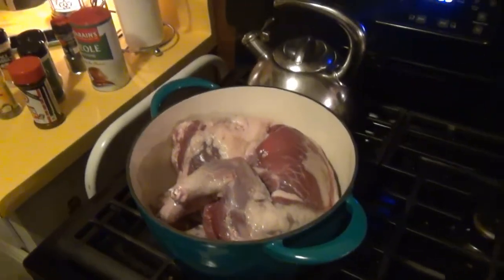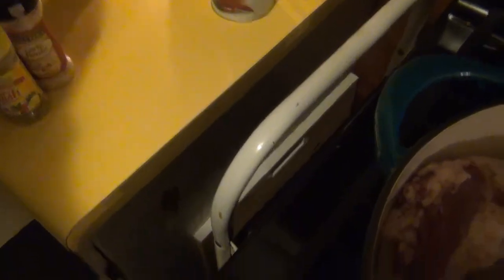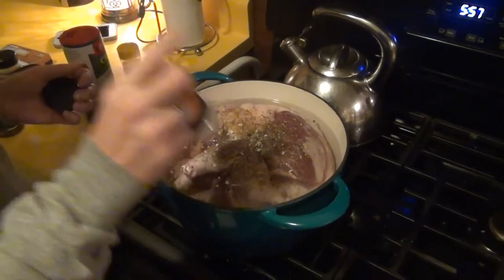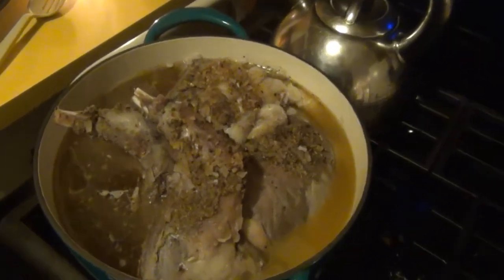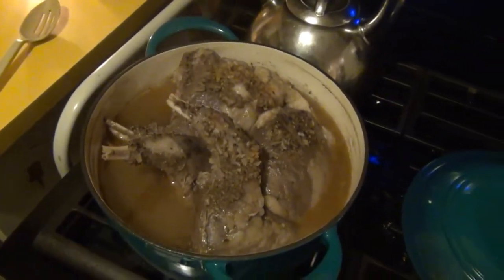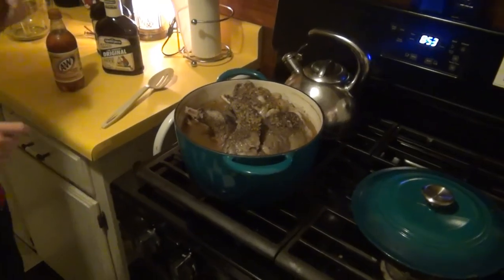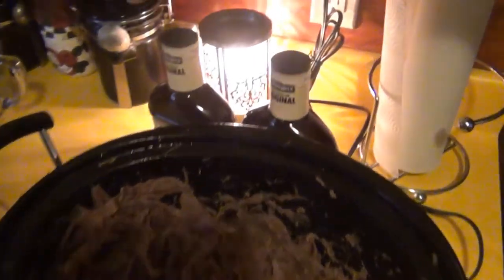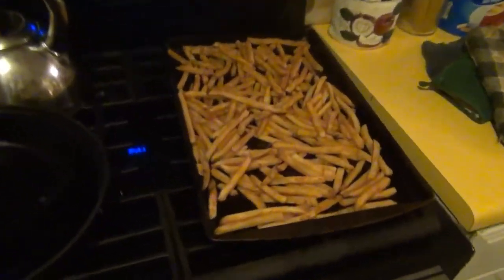Raccoon Catch&Cook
Just a simple catch n cook but we hope you love it!